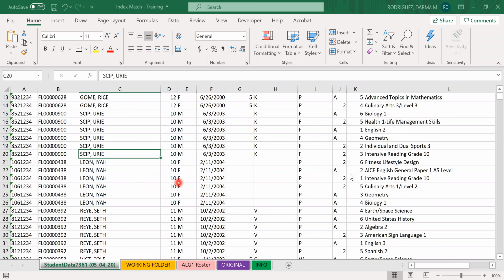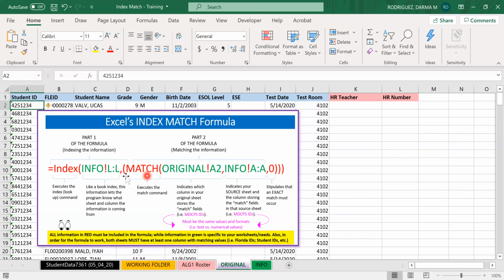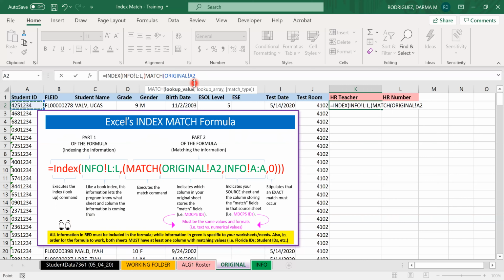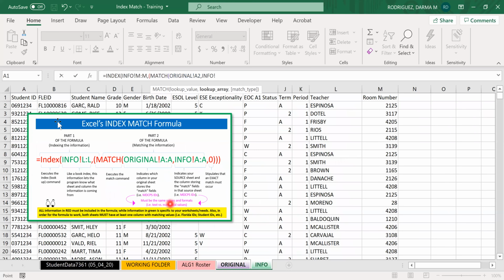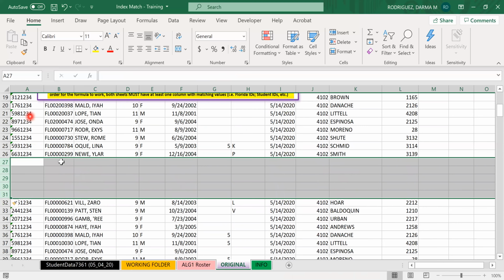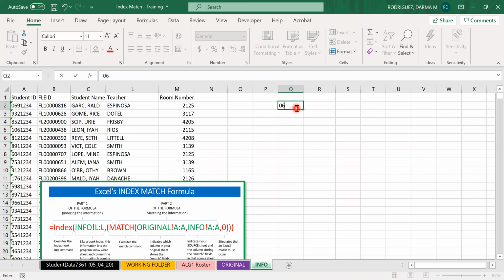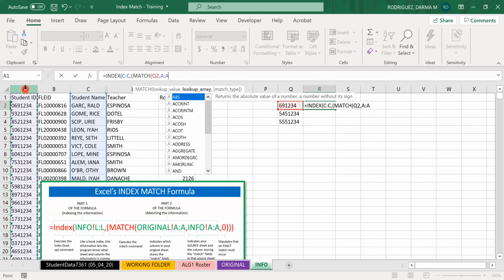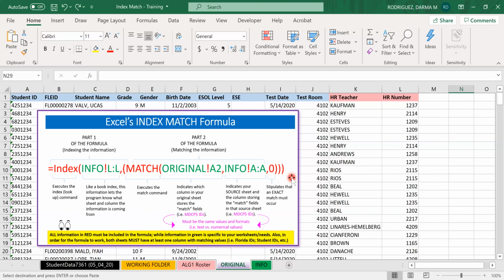Index Match formula D Rodriguez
One of Excel's most powerful features that allows you to look up values in a table based off of other rows and columns. Useful for merging information from two separate lists (e.g. your roster and passwords found on FSA's TIDE).  For more advanced users of Excel.  This is a great alternative to VLOOKUP.